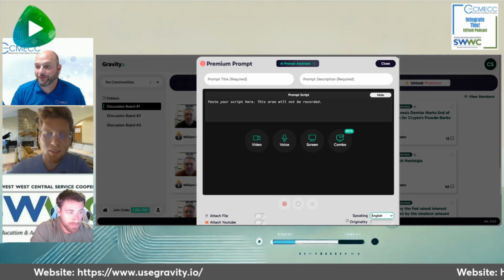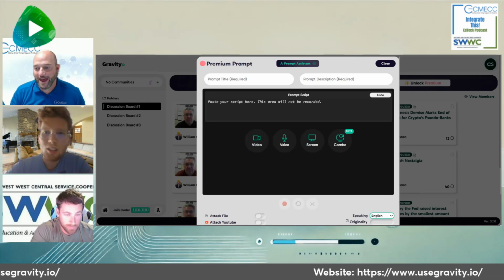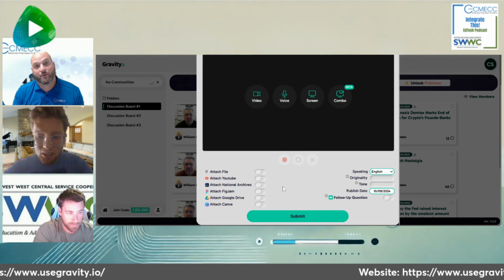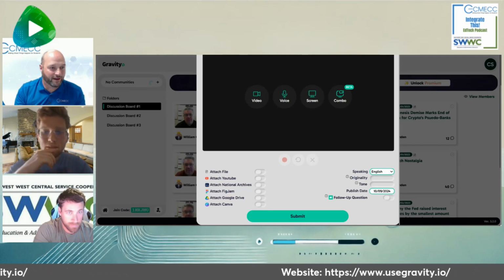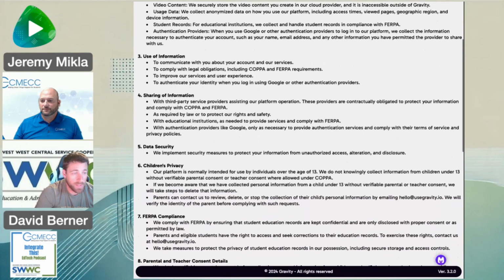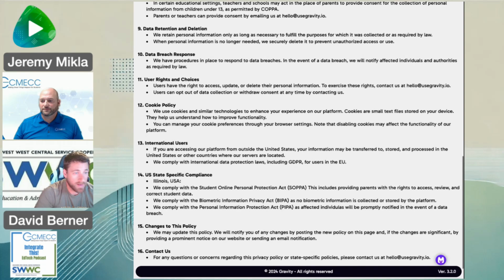Gravity: The Grounding Force of Classroom Video Sharing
🎙️ In this episode of the Integrate This! Podcast, we sit down with Caio Simon from Gravity to dive into the need for a powerful video sharing platform that fosters meaningful, asynchronous conversations between teachers and students. Caio discusses how Gravity supports deeper learning by providing a secure, easy-to-use space for sharing video reflections.

📚 What makes Gravity stand out?

Ease of Use: Intuitive platform that’s simple for students and teachers alike.
Powerful Free Features: Record and share videos up to 1 minute, completely free.
Secure Space: A safe, trusted environment for educational communities.
AI Integration: Innovative AI tools that help prompt discussions and enhance communication.
Watch as Caio walks us through how to access and use Gravity, showing how it’s revolutionizing student engagement and learning in the classroom!

🚀 Check out Gravity: [Link to Gravity]

0:00 Introduction
2:10 What is Gravity, what does it do, and how is it used?
12:50 Gravity Demo
22:45 What sets Gravity Apart
27:40 Student Data Privacy
28:40 Sign up for Gravity
32:25 Gravity Privacy Policy
33:21 Wrap Up